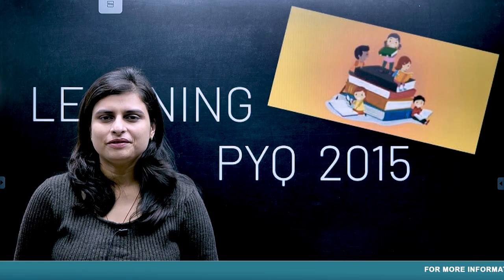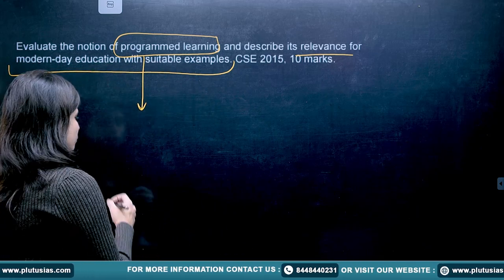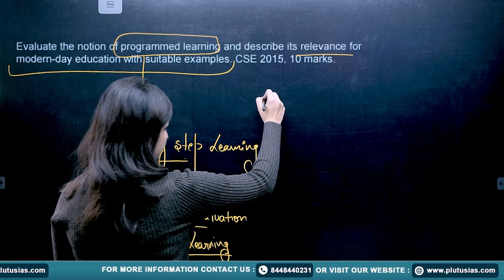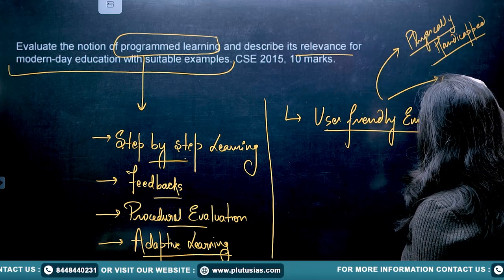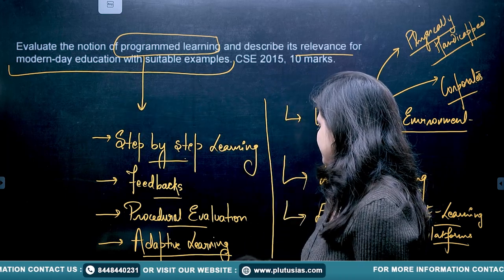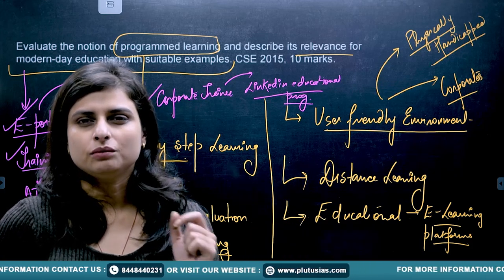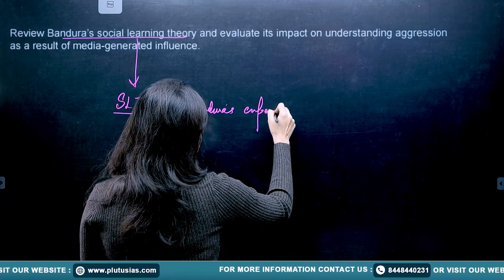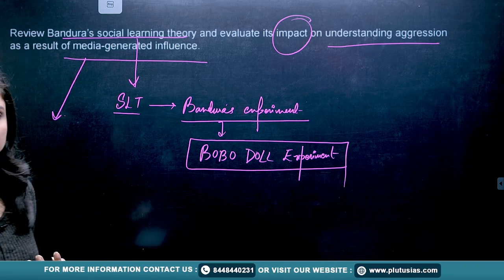Psychology for UPSC | Learning Psychology PYQ 2015 | Shalini Singh | PLUTUS IAS